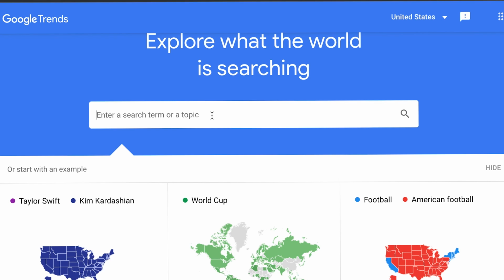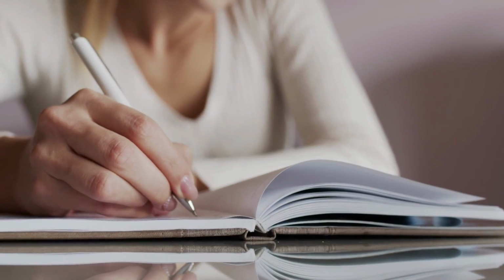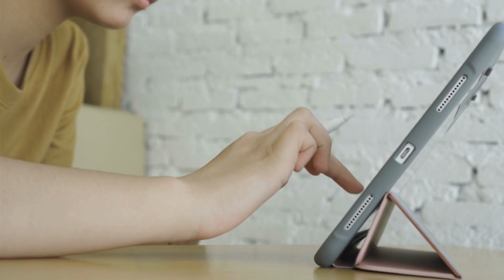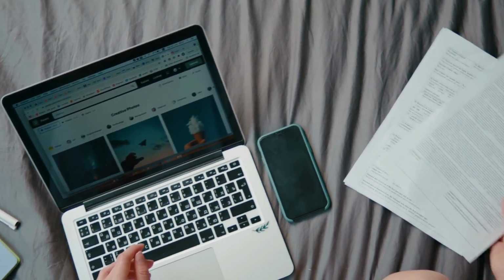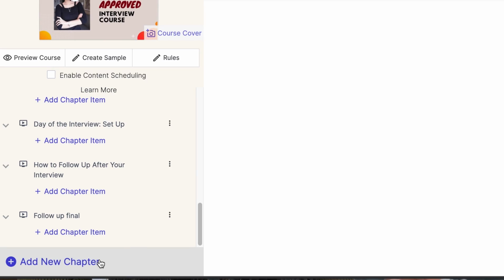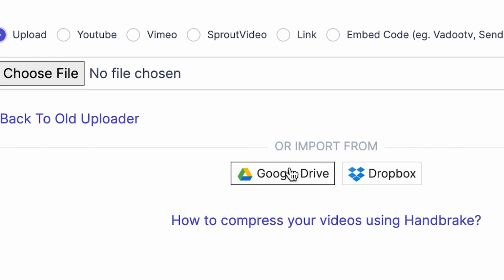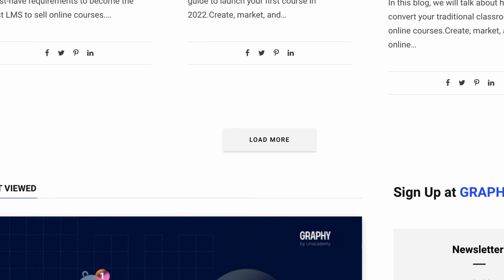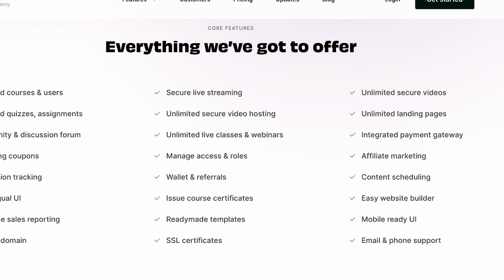How to create an online course for beginners | Make passive income selling courses | Graphy Review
M#onlinecourses
Online courses are a great way to earn passive income online. How to create an online course for beginners? I got you! In this course, I will walk you through step-by-step how to create your very first online course. Make passive income selling courses!

I will also be doing a Graphy review. Graphy is a great beginner-friendly course hosting platform.

Chapters:
0:00 - Intro
0:42 - How to pick a course topic
1:27 - How to validate your idea
3:16 - Outlining your course
3:54 - Make it interactive!
4:10 - How to film your course
05:27 - Editing your course
5:55 - Choosing the right hosting platform
6:30 - Graphy Review

My Beginner-Friendly Filming Equipment:

My favorite personal finance/business book:
Rich Dad Poor Dad
4 hour workweek
Tax-Free Wealth

It doesn’t cost you any extra money to purchase products using my link. By using these links, you are supporting my channel and allowing me to create more free content for you.